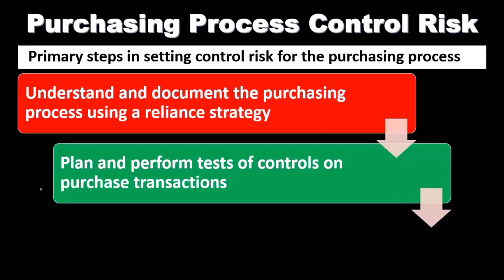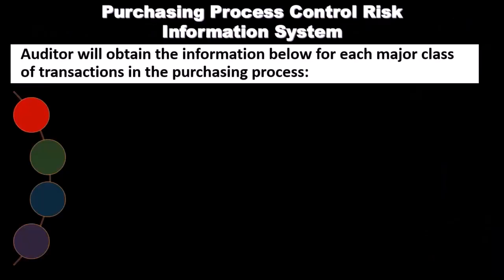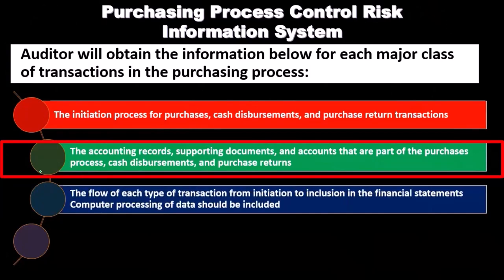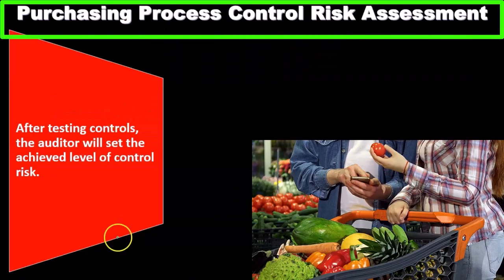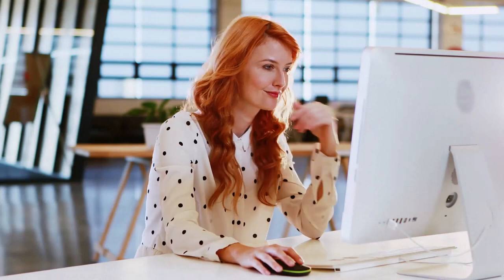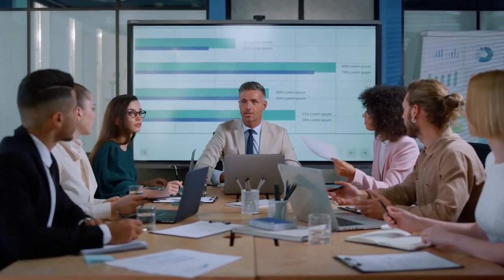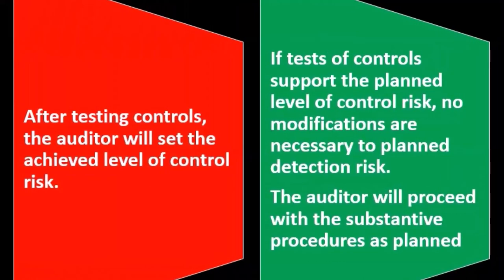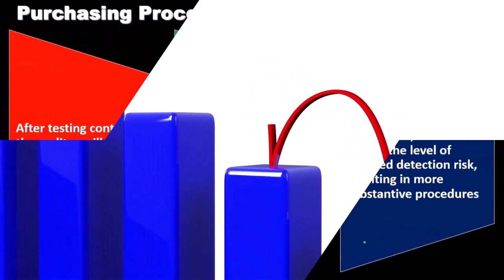Purchasing Process Inherent Risk & Control Risk Part 2